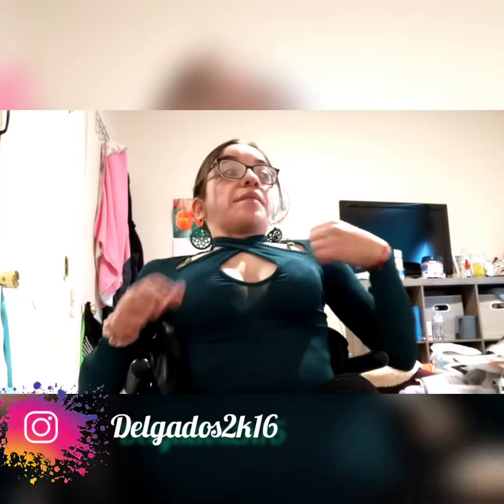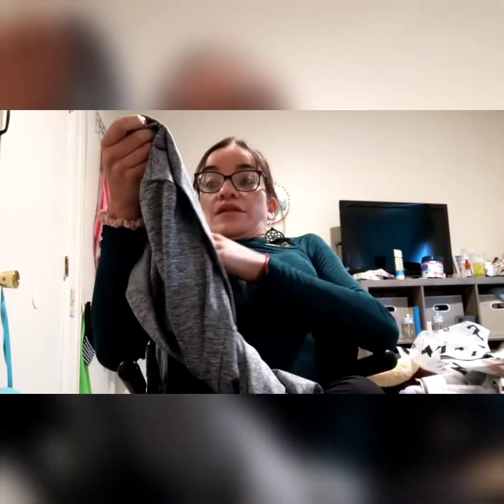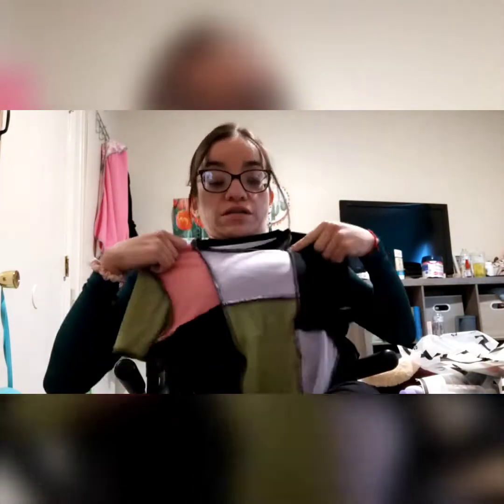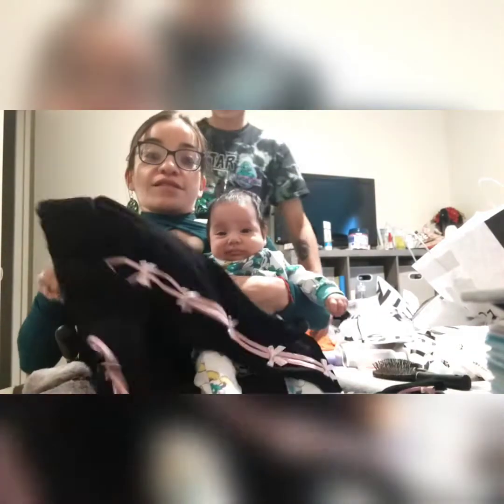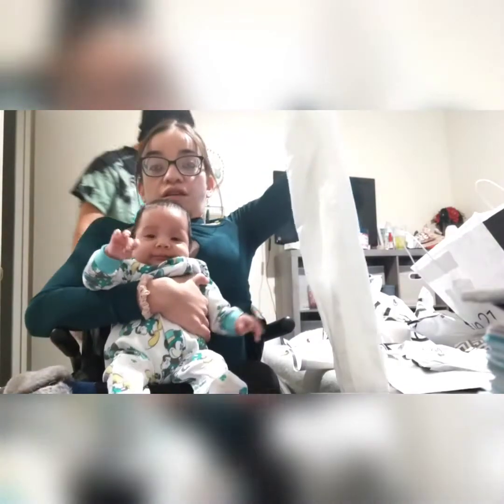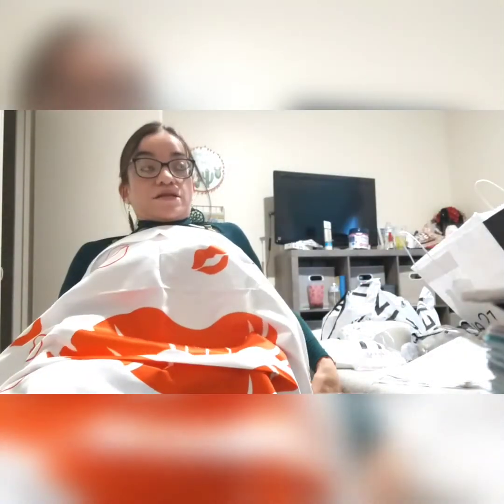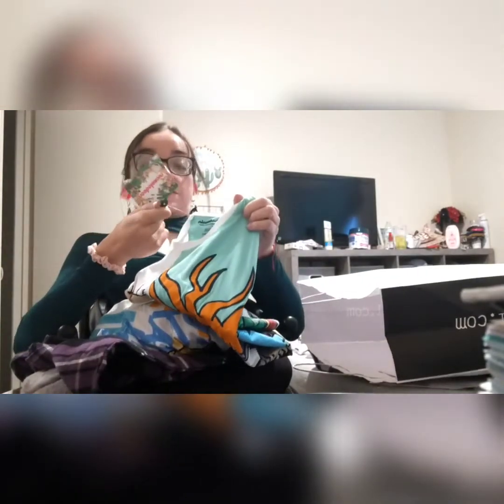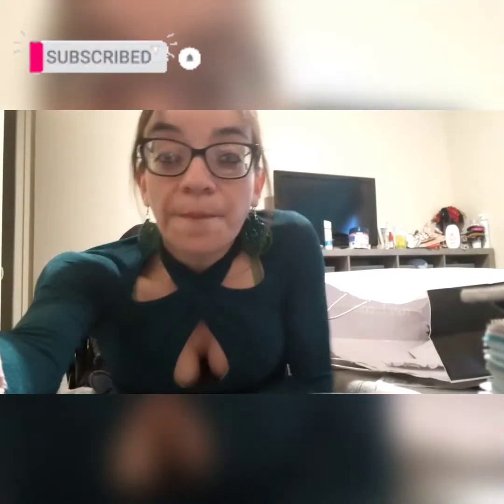My First SHEIN Haul🛍️||Rue21 Haul